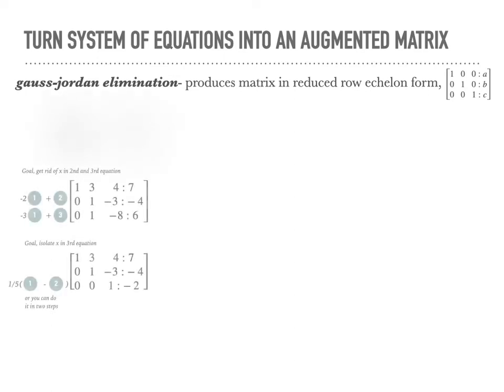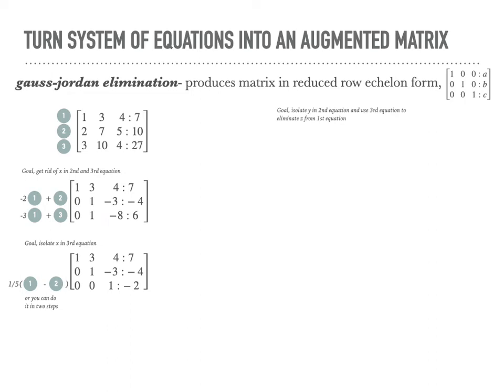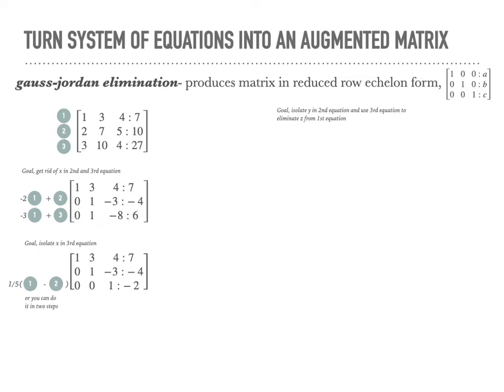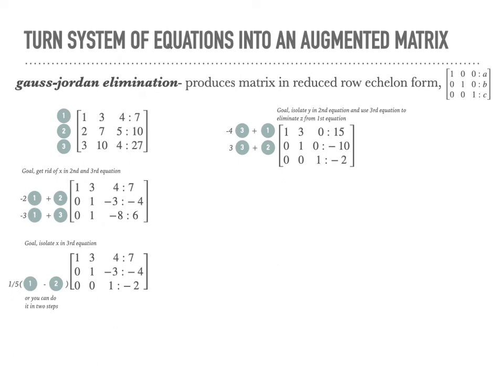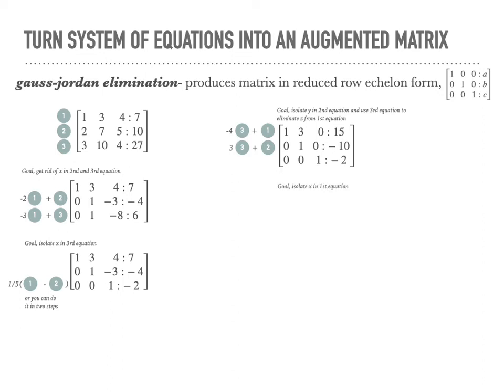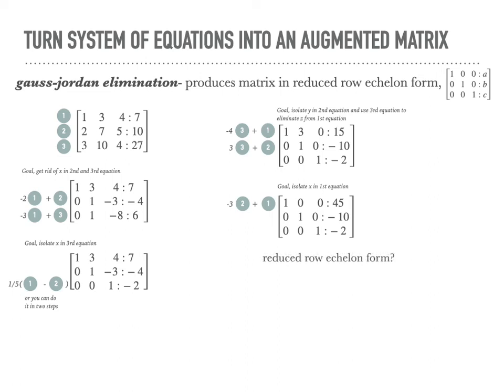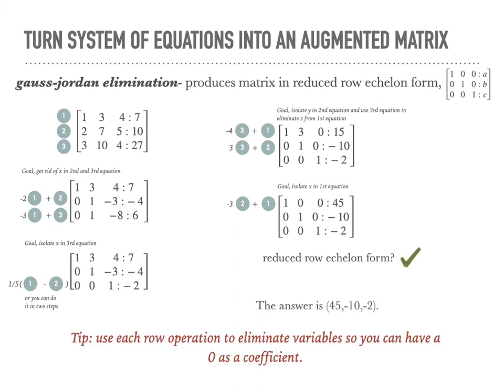Gauss-Jordan Elimination With Matrices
Hello everyone! In this video, we will be discussing how to use gauss-jordan elimination to solve an augmented matrix (derived from a system of equations)!